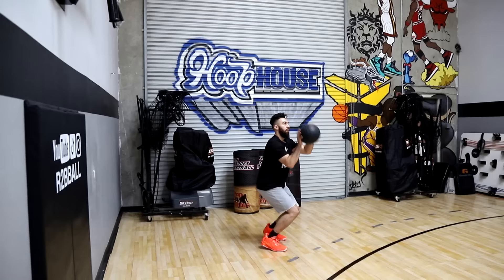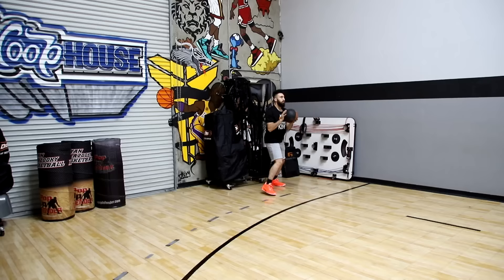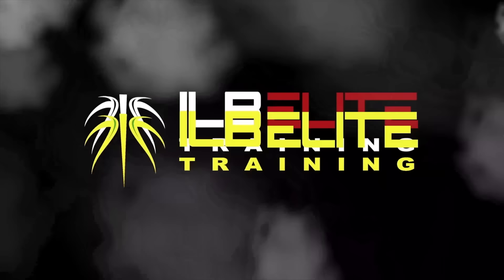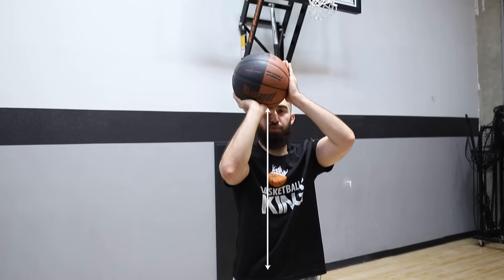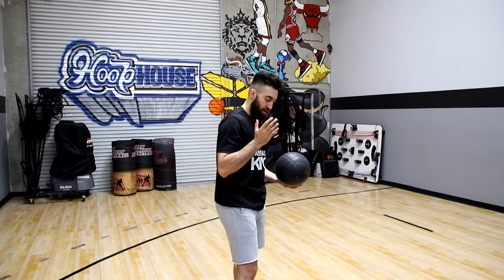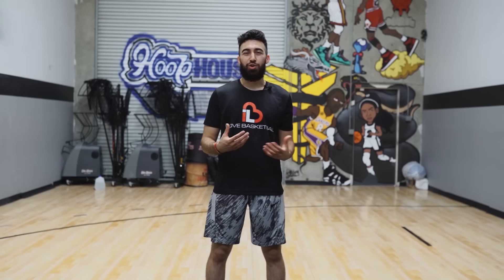Get PERFECT Basketball Shooting Form 😱 | Shoot Real Life GREENS ✅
Coach Ryan shows you exactly how to find and master your perfect shooting form.  Your shooting form is key to becoming a great shooter in basketball.

If you want to shoot the basketball perfectly, make more threes, and hit more jump shots- then this is the video for you!

If you're really serious about taking your shooting to the NEXT LEVEL, be sure to grab Coach Ryan's Free Scoring Video Training Series 🔻